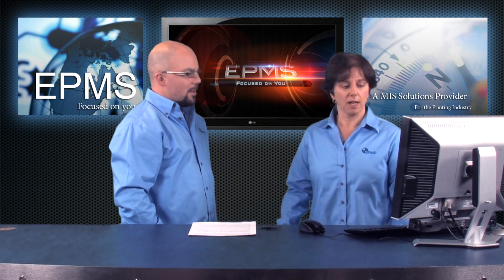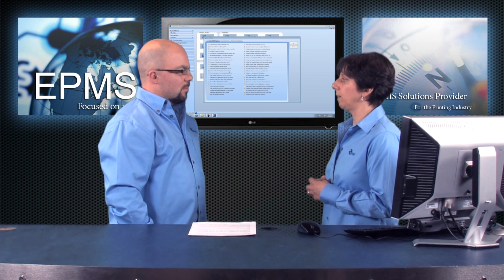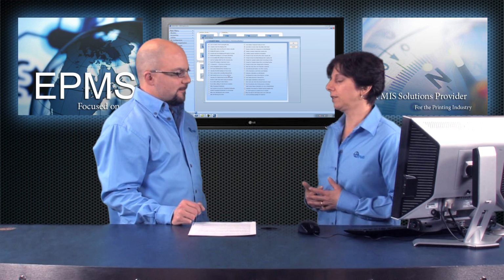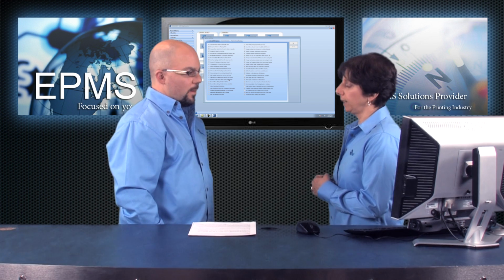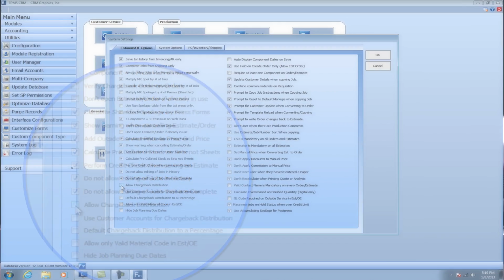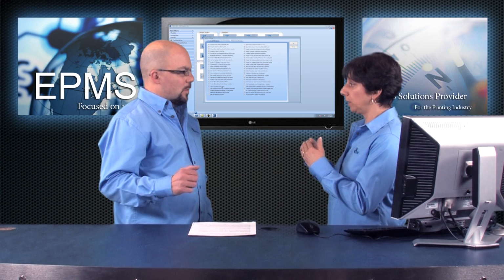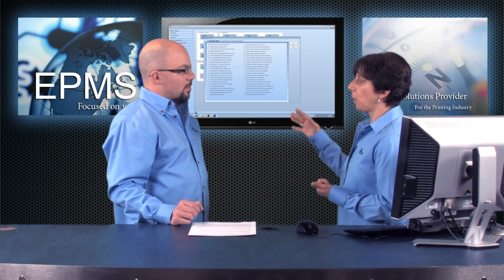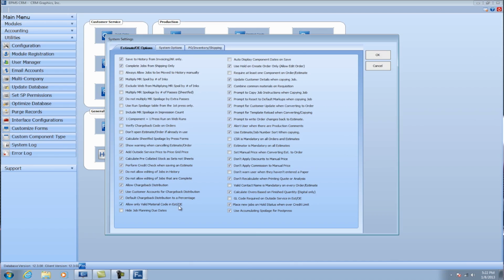EPMS Tech Talk - System Setting - Session Two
In this video we will discuss the second group of system options under System Settings in the File Maintenance  module. This video was presented by Joanne LaFlamme and Chris Costa, and produced by Barking Dog Productions®.